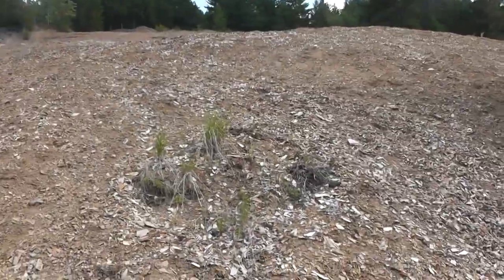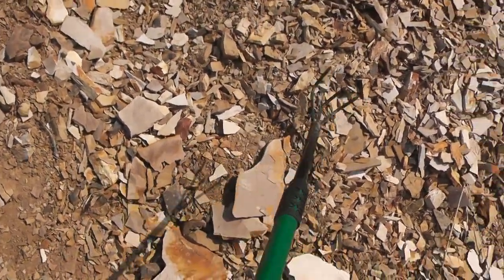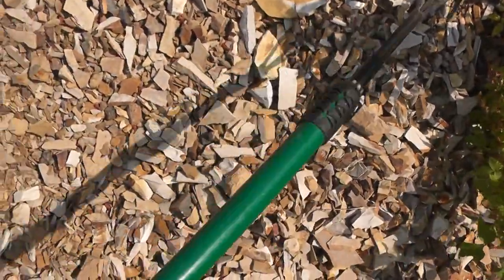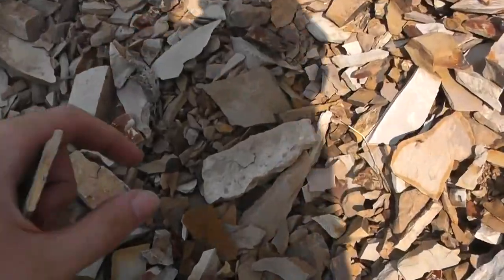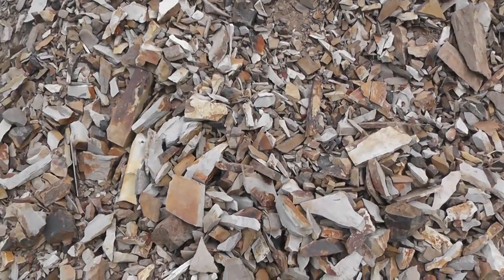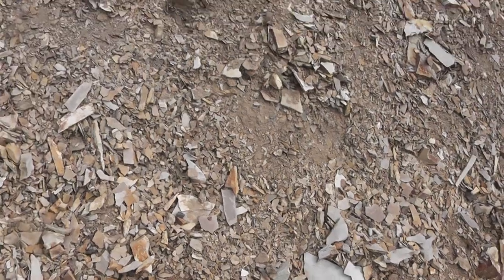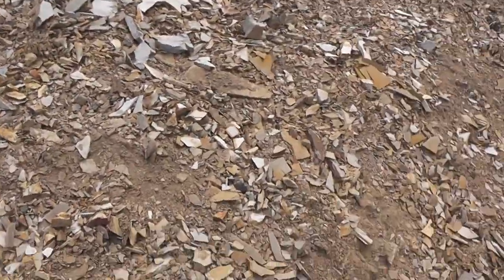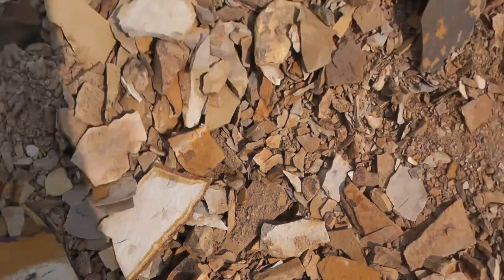Fossil Hunting In Princeton With New Tool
yay

Key Words*
Fossil hunter
fossil hunting
fossil collection
fossil collector
fossil hunt
British Columbia fossils
bc fossil
vanPS
bc fossil hunting
Canadian fossils
Canadian geology
canadian dinosaurs
acrocanthosaurus
ammonites
ammonite
trilobites
trilobite
heteromorph ammonites
heteromorph ammonite
anomalocaris
opabinia
diplomoceras
Cambrian period
Cambrian explosion
Cambrian creatures
Burgess Shale
creatures of the Burgess Shale
woolymammoth
rex
tyrannosaurus rex
paleontology lecture
dinosaur fossils
geology
palaeontologist
paleontologist
paleontology
dinosaurs
geologist
Alberta dinosaurs
Alberta fossils
paleontological society
gastonia
dino
hadrosaurs
hadrosaur
albertosaurus
elasmosaurus
mosasaurus
mosasaurs
marine reptiles
triassic
jurassic
cretaceous
Devonian fossils
Devonian period
jurassic period
triassic period
cretaceous period
cretaceous period fossils
finding fossils
fossil lecture
fossil presentation
paleo art
walking with dinosaurs
first animals
prehistoric animals
prehistoric
dinosaur skeletons
dinosaur bone
fossil plants
fossil bugs
fossil insects
rare fossils
plant fossils
paleobotany
ancient environments
paleo memes
dinosaur information
dinosaur facts
fossil facts
minirals
vancouver island fossils
science world
vancouver aquarium
Princeton fossils
cranbrook fossils